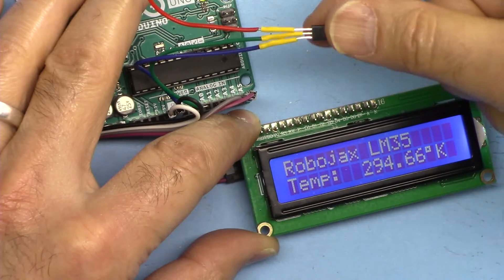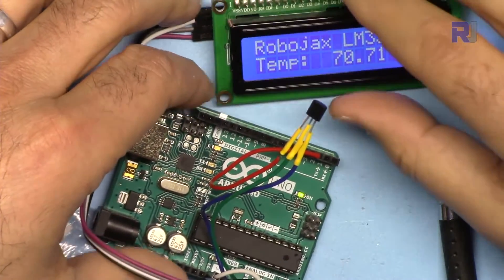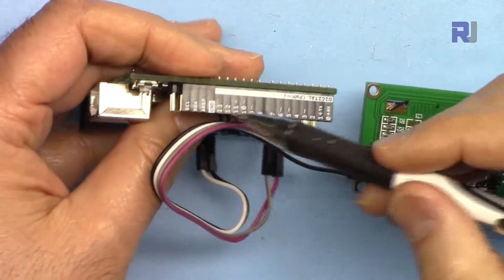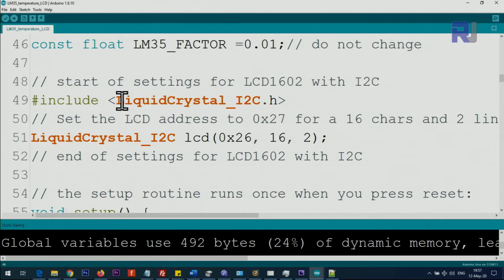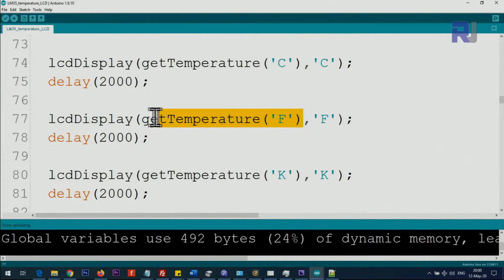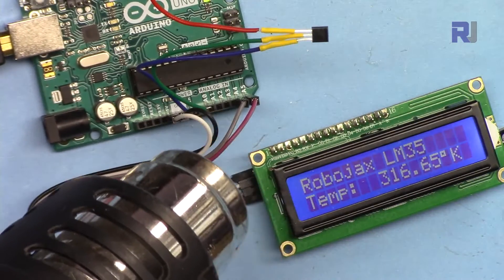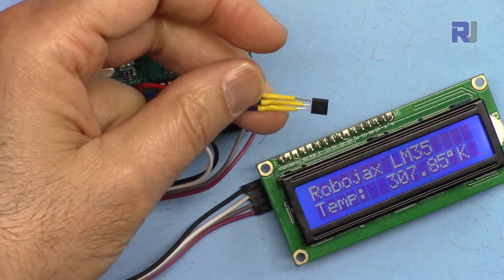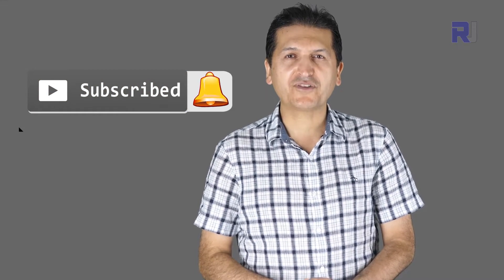Display Temperature on LCD1602 using LM35 Temperature Sensor with Arduino - RJT315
This video shows how to use LM35 Temperature  Sensor to display the temperature on LCD screen using Arduino. We will display temperature in Celsius, Fahrenheit and Kelvin.

Jump to different section of video by clicking on the time:
00:00 Start
00:34 Introduction
01:28 Wiring explained
02:48 Code explained
05:22 Demonstration